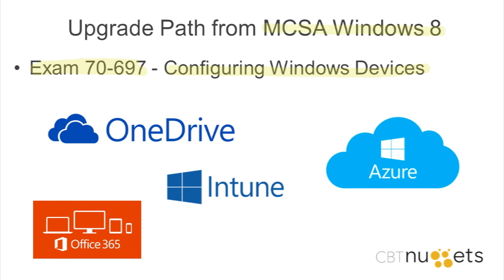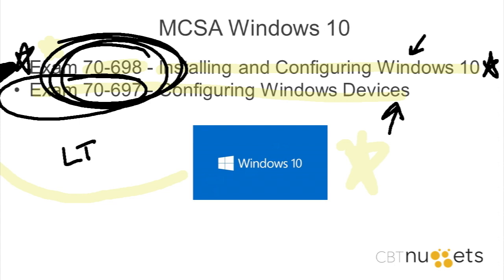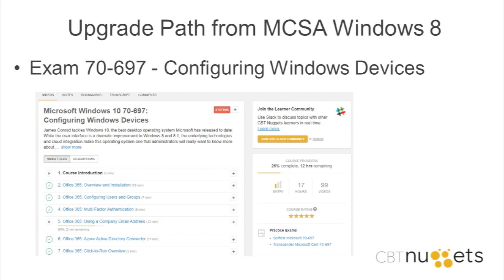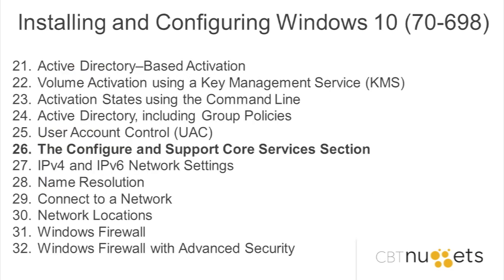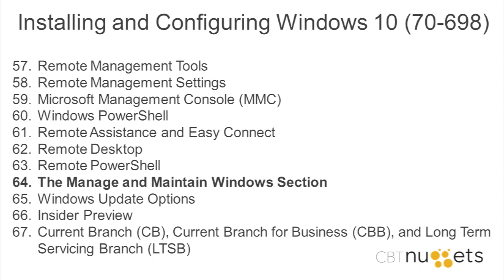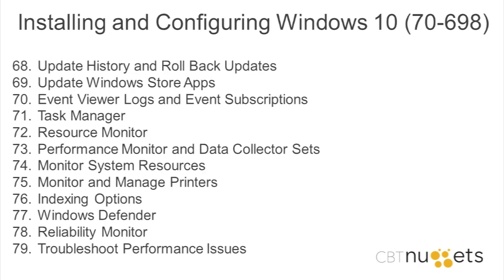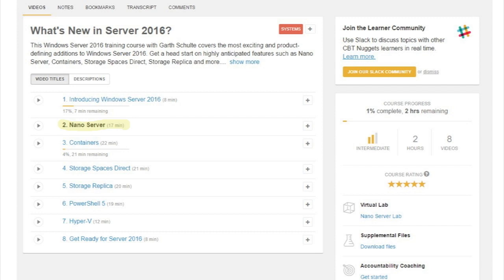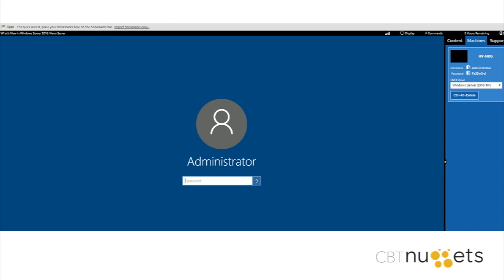Unpacking MCSA: Windows 10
In this video, Anthony Sequeira covers various topics you should be aware of when preparing to take the Microsoft Certified Solutions Associate (MCSA) for Windows 10. Whether this will be your first MCSA exam or you’re upgrading from Windows 8, you’ll find information on exam topics and some of the coolest features of Windows 10.

This overview video covers a number of topics dealing with MCSA Windows 10. This certification is earned by passing two exams: 70-698, which deals with installing and configuring Windows 10, and 70-697, which focuses on configuring various Windows devices. Anthony discusses what you need to know, whether you’re upgrading from MCSA Windows 8 or approaching Windows 10 from scratch. The material is comprehensive: 70-698 alone has 107 different learning objectives. The good news is that, as of this version, you can get your results immediately rather than having to wait for (what often seems to be) an extended period of time.